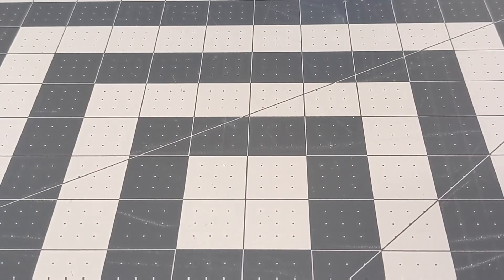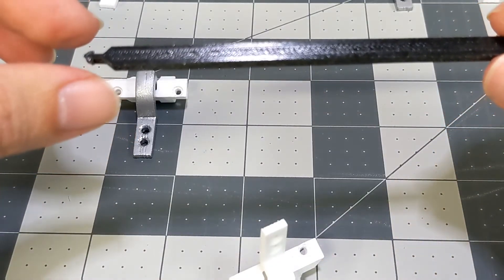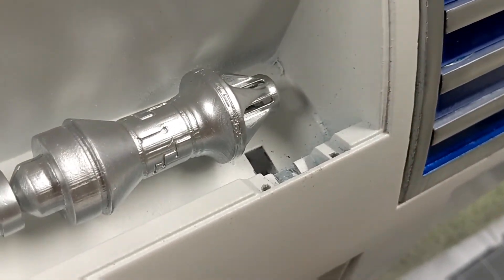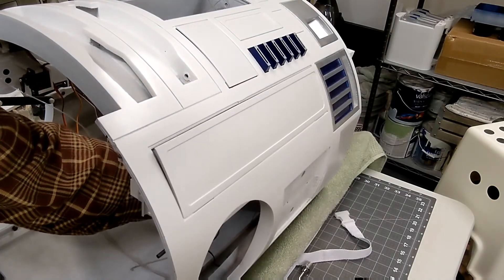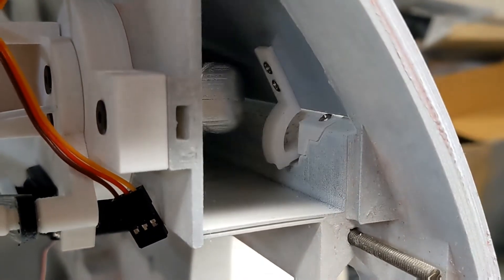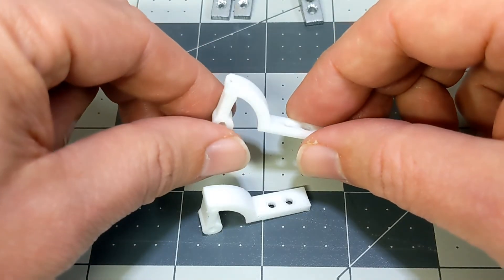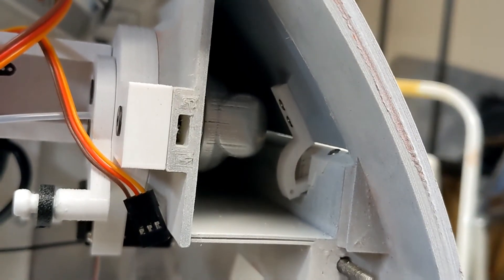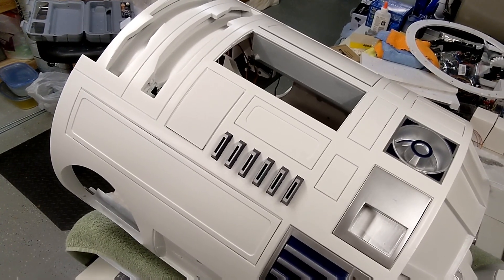Body Door Hinges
I ran into a couple of not so uncommon issues when trying to attach the servo-controlled body doors and hinges.

While troubleshooting, I try a couple of "fixes" that have been made available, but sadly they don't work for me. Ultimately, I venture into uncharted waters and find my own solution.

Hardware used:
#2 x 1/4" self-tapping screws to attach hinges to door panels.
Small screw assortment (I used the M2.2 x 10mm screws to attach the hinge blocks to the body).
2mm rods for the hinge pins